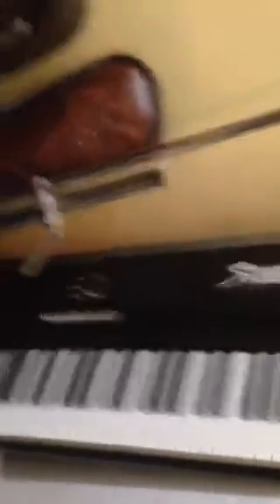W30 Roland workstation re-unboxing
W30 workstation flagship of Roland with external Scuzzy drive  scsi. Still starts after 30 years. Sampler 16 bit 30khz. Made in Japan. 8 dedicated outputs plus headphone out. Belonged to late talented musician/ singer Late. Selvyn Pereira from Goa and Leo Fernandes and now its with Roque Lazarus In Goa India.  It requires 3 2dd or Hdd floppies to work. System, sound and sequence. Has 16 track sequencer. The basic sound disk contained the power kit drums and a few basses with piano and string basic sounds but we're out of the world those days. The purchased samples were so huge that just one Akai cello would fill the memory. The soundtrack of the unreleased film ' It's my life ' has been sequenced on this keyboard. Video shot on nostalgic instinct for the what'sap group Bands of Goa. Show your love for Roland!